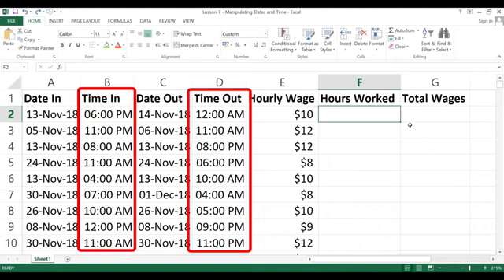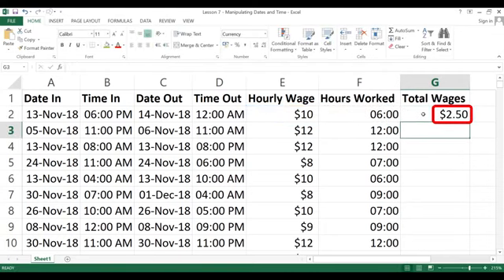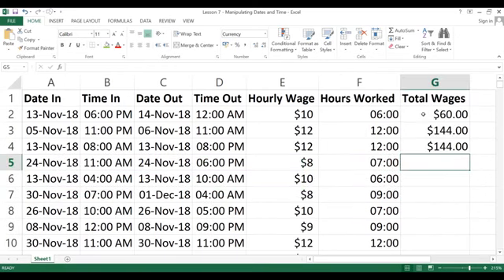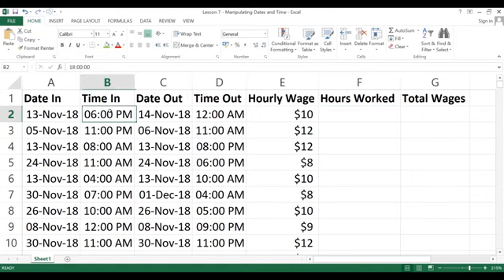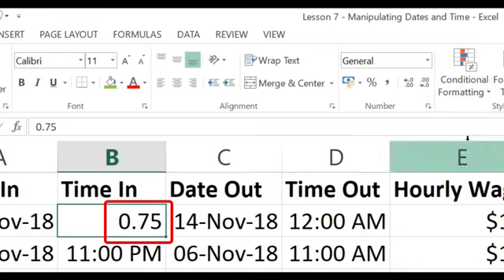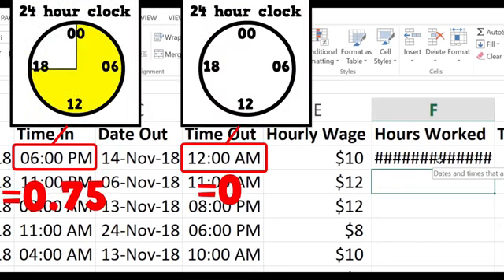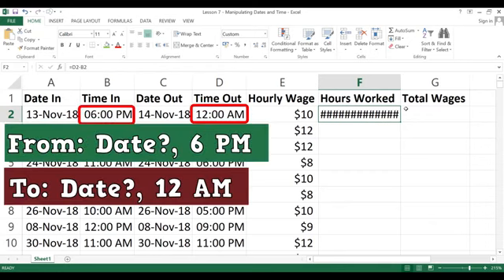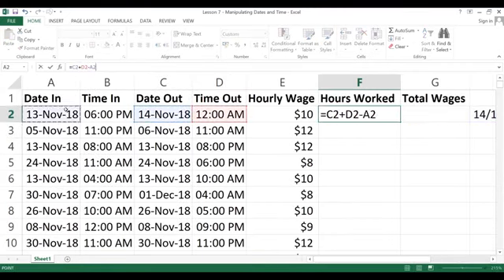How to USE Date and Time function in Excel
excel function